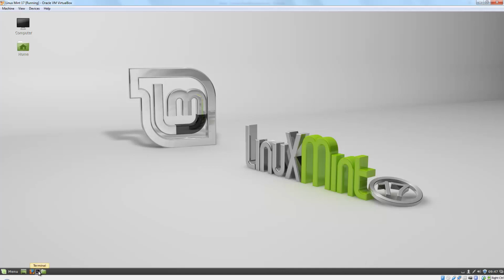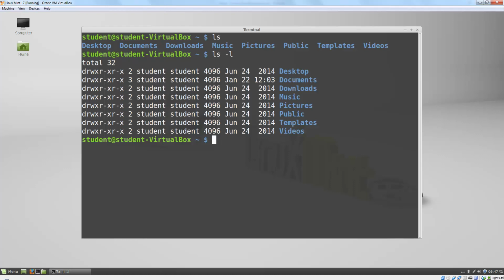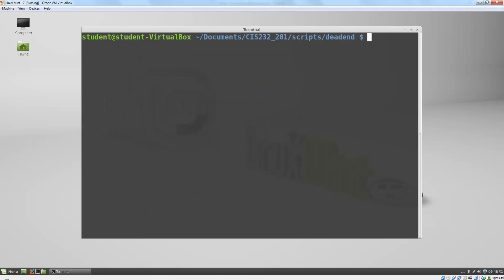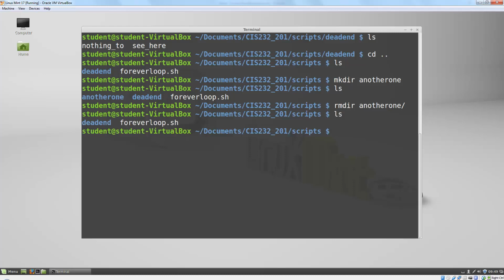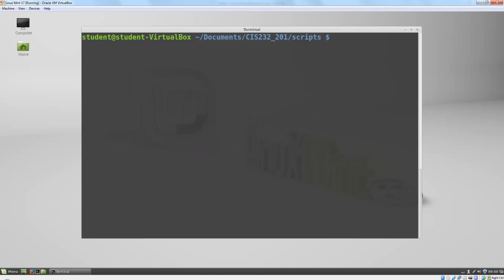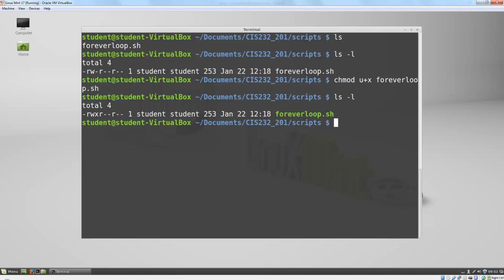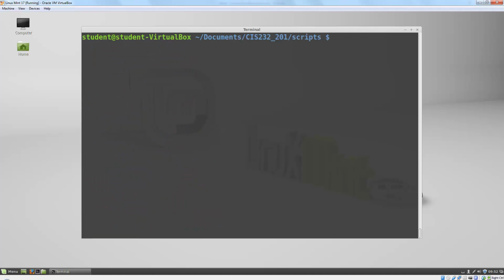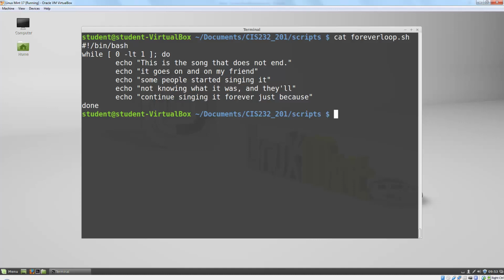Video 1 - Command Review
This is the first video for CIS232, UNIX Shell Programming. It goes over a few of the Linux terminal commands you will need to get started